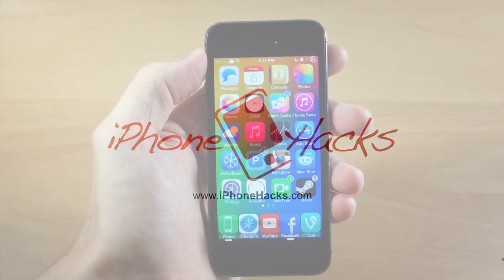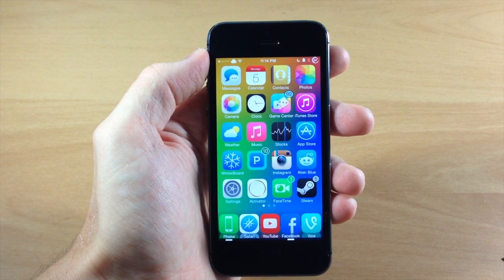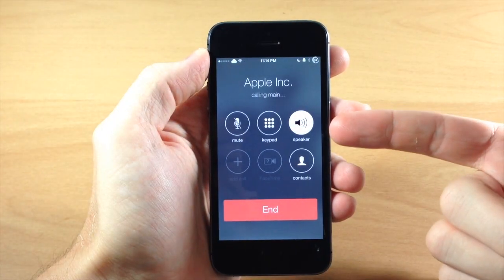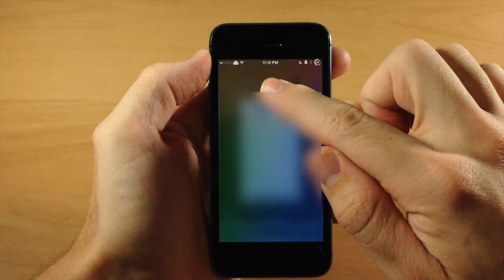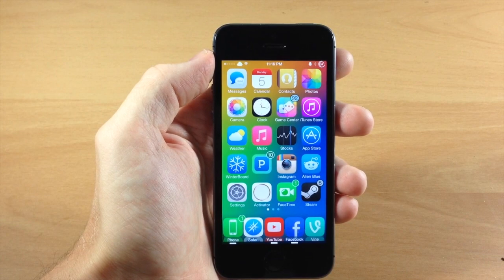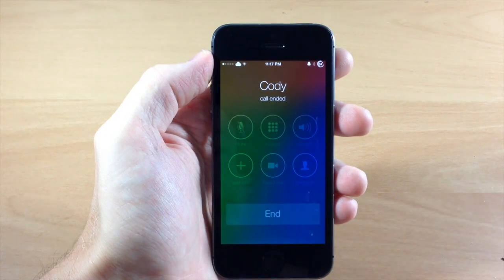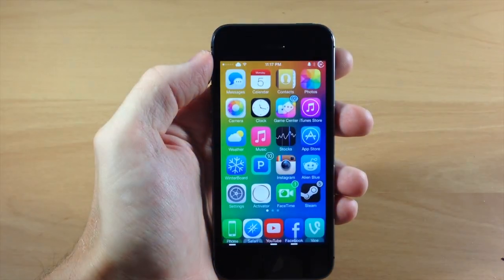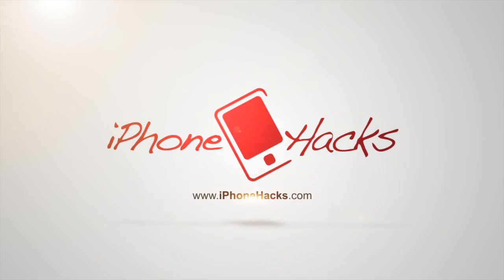Hold2Speak lets you initiate/answer a call directly to speaker phone - iPhone Hacks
Here's a tweak that allows you to make a call or answer a call directly to the speaker phone.